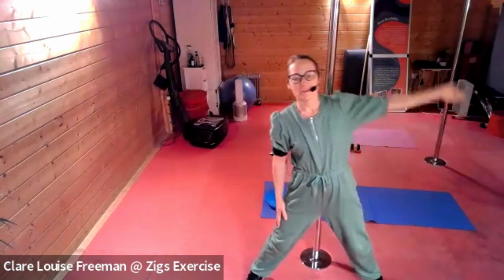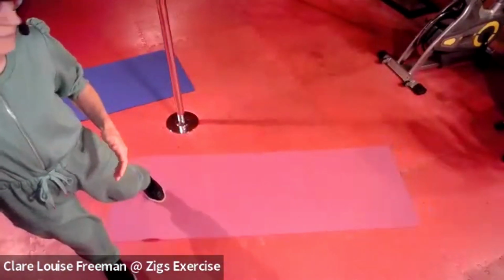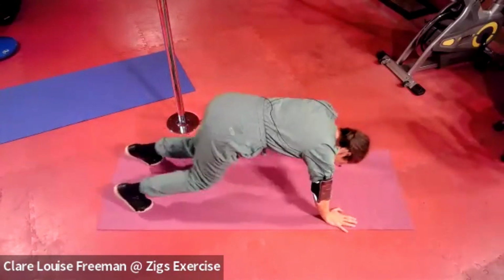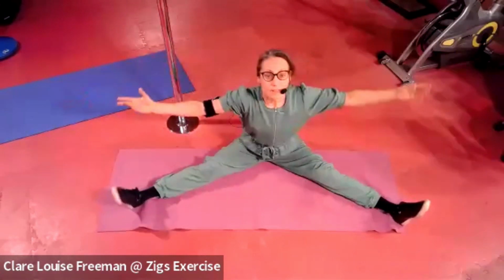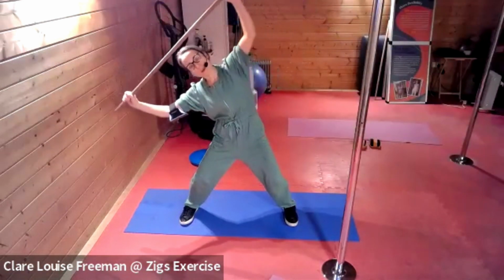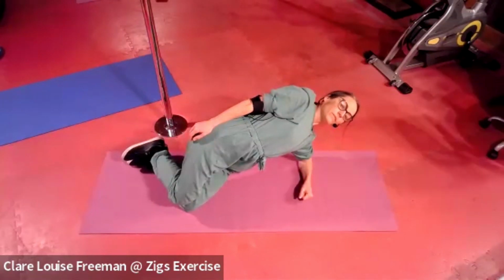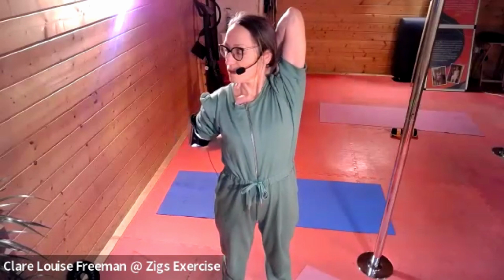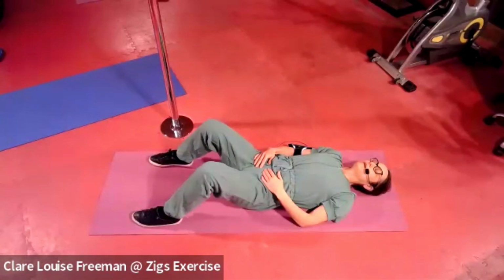Zigs Exercise class to improve flexibility and Suppleness (featuring Pilates and yoga)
And Breathe.
Have you stopped to breathe this week?
I know I can easily get whisked into the fast-pace world of running a business and a family. But we all need to stop and breathe every once in a while. Zigs classes encourage relaxation for both the mind and body. Try this Zigs class to feel clear, calm and focused...

Zigs classes incorporate joint mobilising and stretching and strengthening building exercises through Pilates and Yoga moves. If you're feeling stressed and its making your body feel uptight this Class can ease both the mind and body.

Fancy joining in with us IN PERSON OR ON ZOOM this week?
Mondays & Wednesdays 6:05pm or Fridays 9:35am.